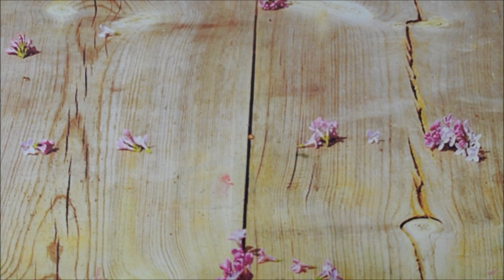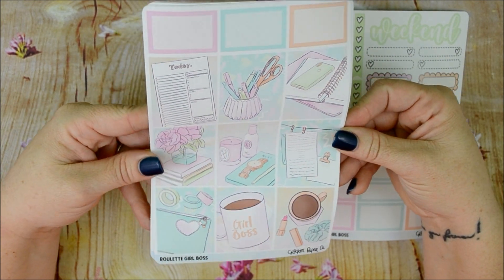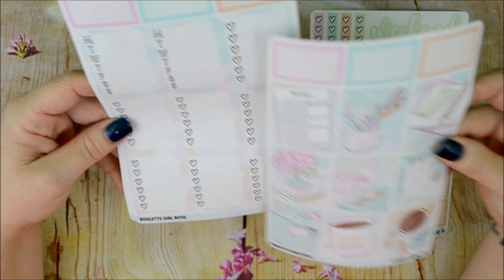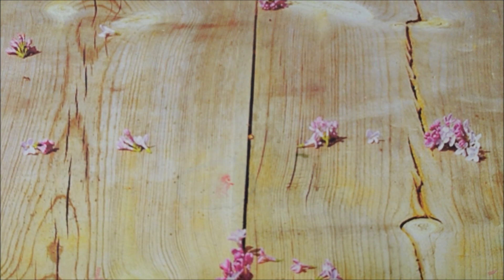Cricket Roulette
This video shows the kits I got from Cricket Paper Co. Roulette they last offered.